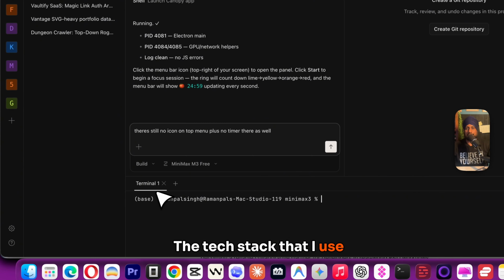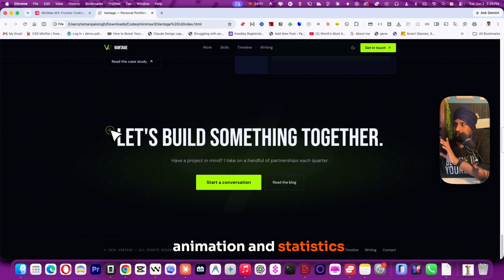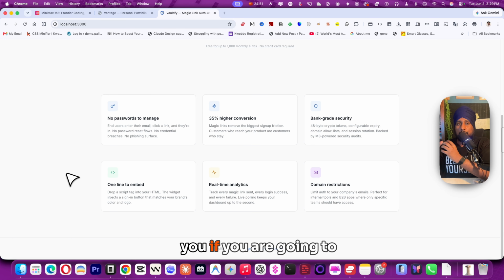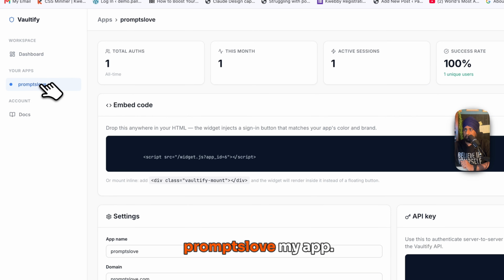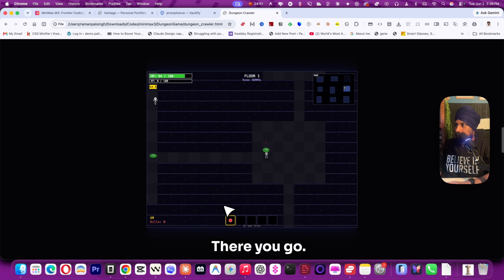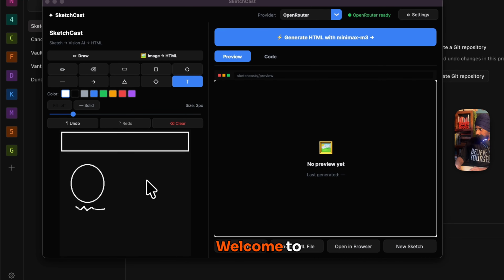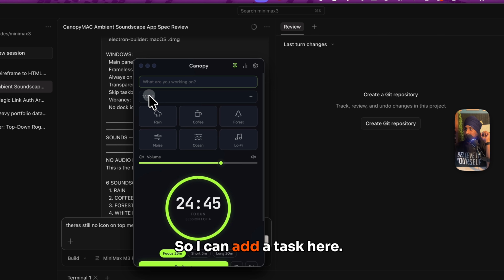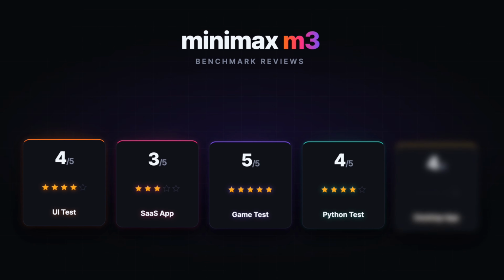Is This THE BEST FREE AI Coding Model? MiniMax M3 Review (Built 5 Apps)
MiniMax broke Twitter with M3 — and it's available FREE on OpenCode right now. I built 5 apps to find out if the hype is real: a 6-page portfolio, Magic Link SaaS app, dungeon crawler game, sketch-to-UI Python builder, and a Pomodoro Mac app.

Built using OpenCode + MiniMax M3. One shot per app. Here's the full breakdown.

🎨 App #1 — Vantage AI Portfolio (UI/UX, 6 Pages) | ⭐ 4/5
Dark navy + electric lime colour system, achievement dashboard, scroll animations, 3D effects, coded charts (no Unsplash, no image placeholders), timeline, blogs section, contact page with live chat widget. All coded from scratch. One minor miss: the front-end chart hover animation didn't flip to the back as instructed. Everything else — scroll effects, light/dark mode, logo strip, stats sections — perfect on one go.

🔐 App #2 — Vaultify (Magic Link Auth SaaS) | ⭐ 3/5
Full Magic Link authentication-as-a-service platform on PostgreSQL. Three plans (free, pro, enterprise), app creation dashboard, live activity log (shows "magic link sent", "login success"), widget.js embed with primary colour customisation, security advisor, dev mode for testing. Magic link flow works end-to-end in dev mode. Issue: colour change button not applying, some specified features missing from the dashboard. Good foundation, needs one iteration for production quality.

🎮 App #3 — Dungeon Crawler Game (HTML/JS) | ⭐ 5/5
Turn-based dungeon crawler with SVG-coded pillars and floors, enemy AI that chases you, health system, inventory system (health potions restore to 100, attack orbs), floor progression, interactive items. "Killer" for an open source model in one shot. Genuinely fun to play. 5/5 — commendable.

🖥️ App #4 — Sketch to UI Builder (Python Mac App) | ⭐ 4.5/5
Draw your UI sketch on canvas or upload an image — the app calls MiniMax M3 (or OpenRouter) and converts it into working frontend code. Settings panel lets you switch between MiniMax's official API and OpenRouter. Native macOS look and feel. Very intuitive. Clean canvas tool. Impressive concept executed well in one shot.

⏱️ App #5 — Focus Flow (Pomodoro Mac App / Electron) | ⭐ 4/5
Native macOS Pomodoro timer with lo-fi/ocean/forest/coffee ambient sounds, adjustable volume, task management with notes, session settings (focus duration, short/long breaks, daily goal), statistics with 7-day heatmap, break GIF, auto-start breaks. Everything works. Minor issues: tick-tock sound not functional, timer doesn't sync with the open menu bar. 4/5.

📊 Final Scorecard
AppTypeRating🎨 Vantage Portfolio (6-Page)UI/UX⭐ 4/5🔐 Vaultify Magic Link SaaSFull Stack⭐ 3/5🎮 Dungeon CrawlerHTML Game⭐ 5/5🖥️ Sketch to UI BuilderPython Mac App⭐ 4.5/5⏱️ Focus Flow PomodoroElectron Mac App⭐ 4/5

🏆 Verdict: Overall 4/5
A genuine leap from MiniMax M2.7. Game dev (5/5) and the Sketch-to-UI builder are standout achievements for an open source model. The SaaS app needs iteration but the foundation is solid. After GLM, this is a new favourite open source model.
💰 Cost: FREE on OpenCode — available for free for the first 7 days. Go try it now.

📌 Chapters
0:00 🚀 Intro — MiniMax M3 Broke Twitter
0:20 🛠️ Setup: OpenCode + M3 (Free!)
0:50 🎨 App #1: Vantage Portfolio UI (4/5)
2:30 🔐 App #2: Vaultify Magic Link SaaS (3/5)
5:00 🎮 App #3: Dungeon Crawler Game (5/5)
6:30 🖥️ App #4: Sketch to UI Builder Mac App (4.5/5)
8:30 ⏱️ App #5: Focus Flow Pomodoro Mac App (4/5)
10:30 🏆 Verdict — Better Than M2.7?